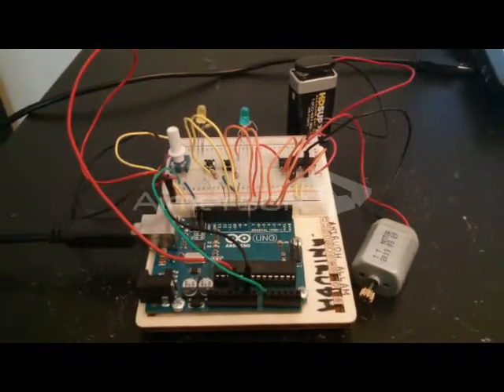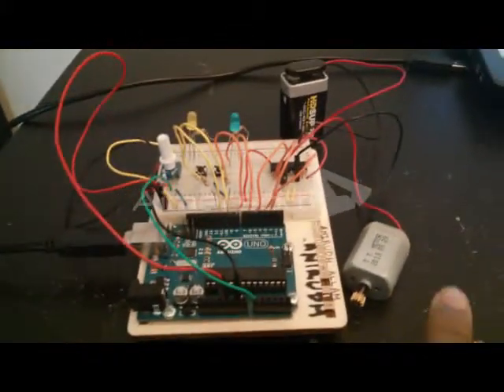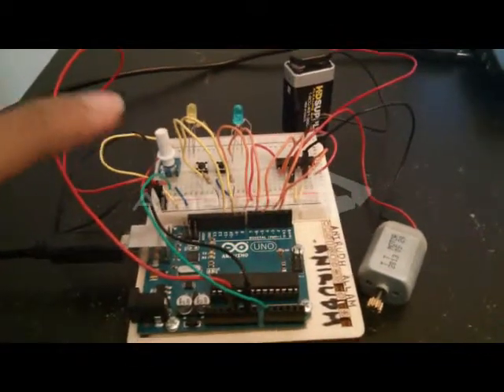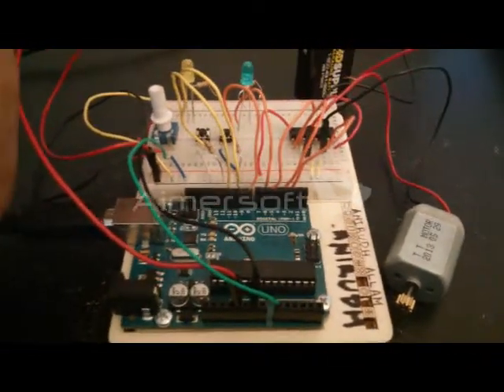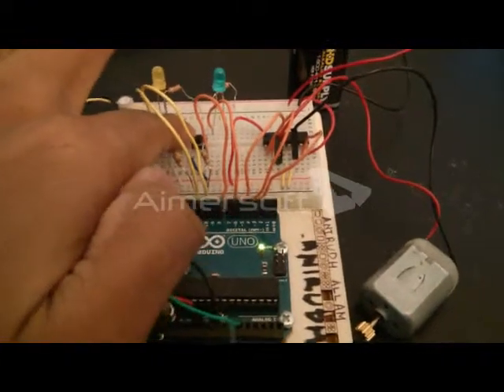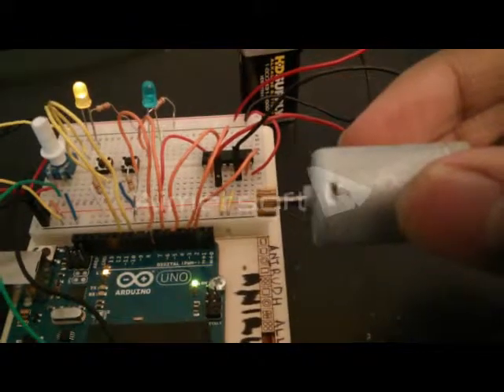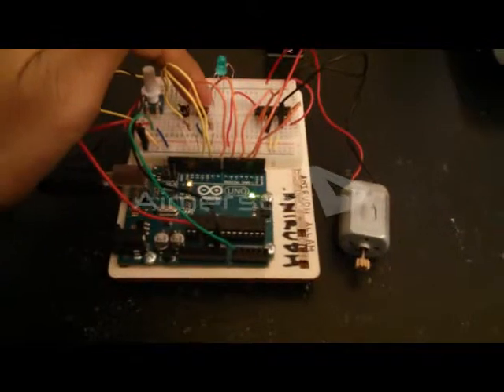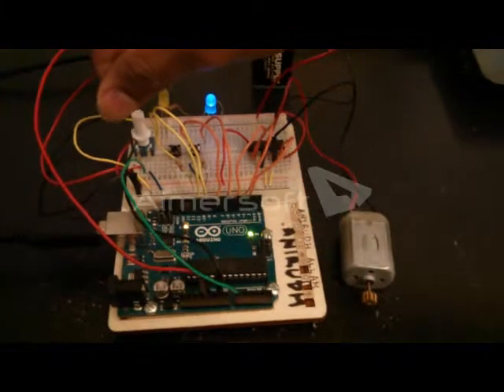Final Project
Intelligent Wiper Motor Control